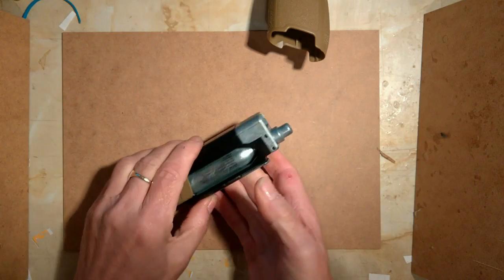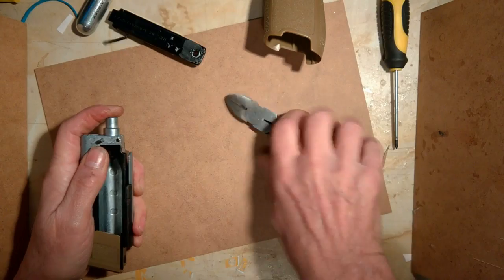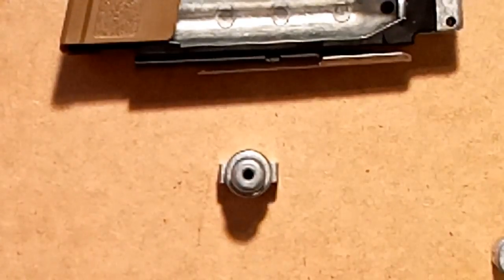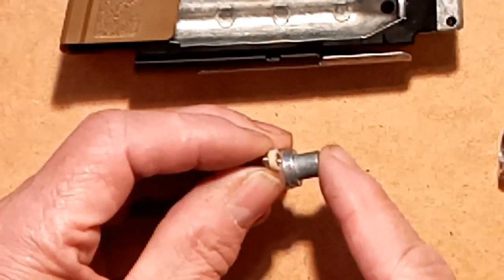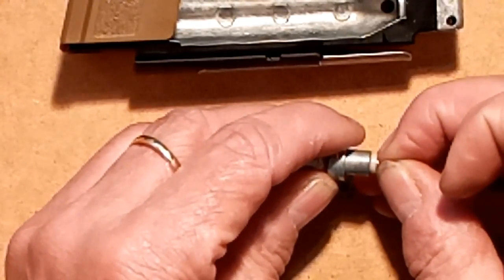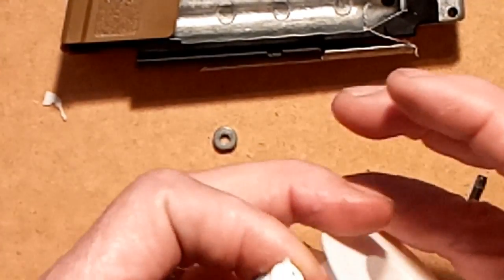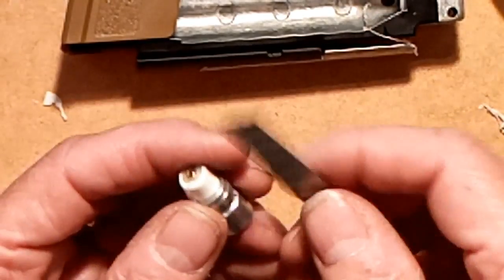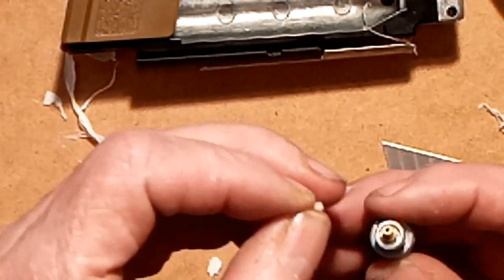M17 Air Gun Co2 Leaking Cartridge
SORRY FOR ANY ADVERTS.. I HAVE NO CONTRIOL OVER ADVERTS AND EARN NO MONEY.
This details an Air Gun..  IT IS NOT A FIRE ARM
This Video shows how to cure a leaking Co2 Cartridge system on an M17 air gun. For all you purists out there... yes, i know im a bit of a butcher but its the principal of fix rather than my methods of getting to the parts !
So no comments on my character please !!